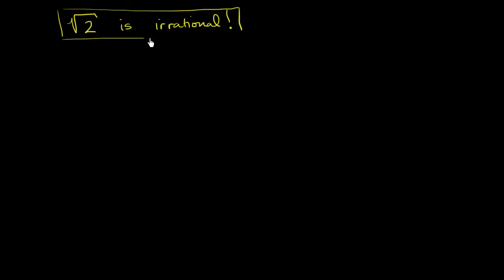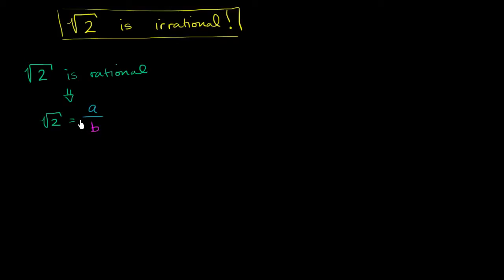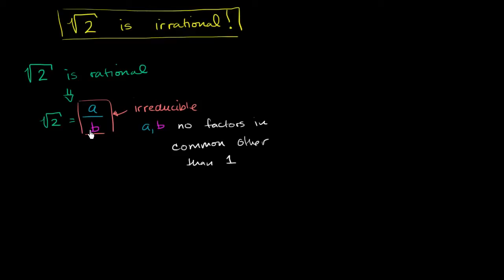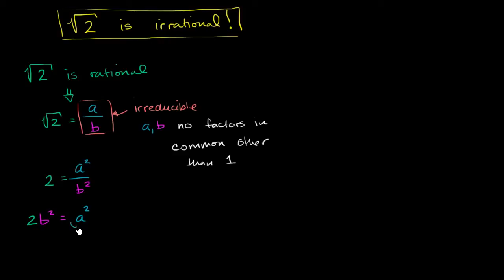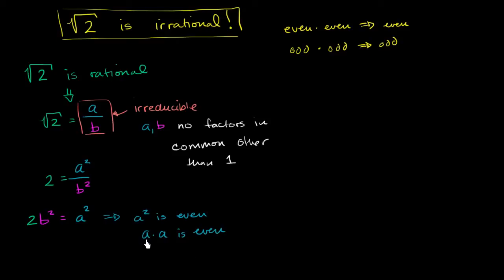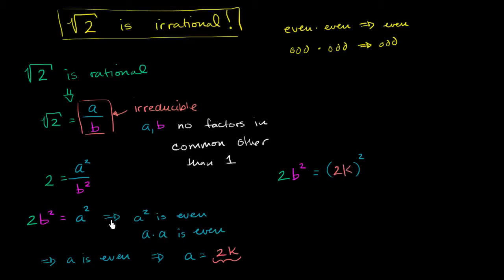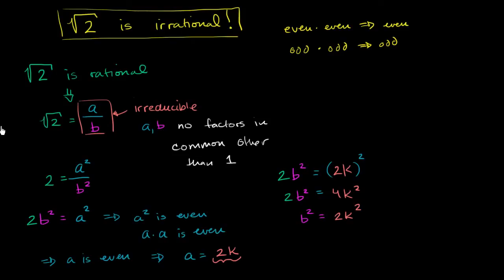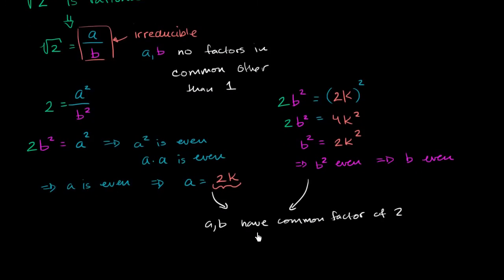Proof that square root of 2 is irrational | Algebra I | Khan Academy